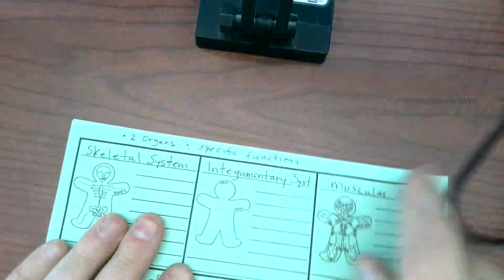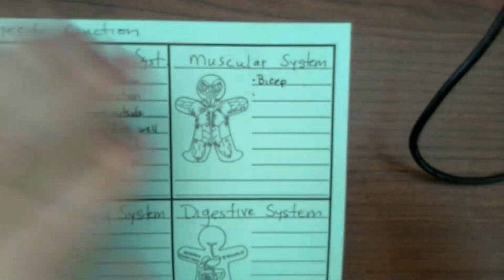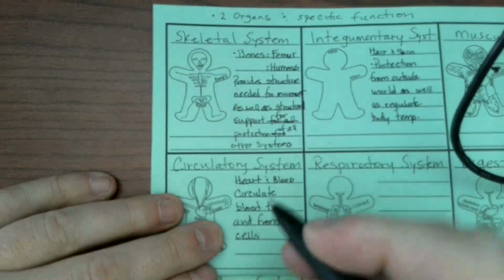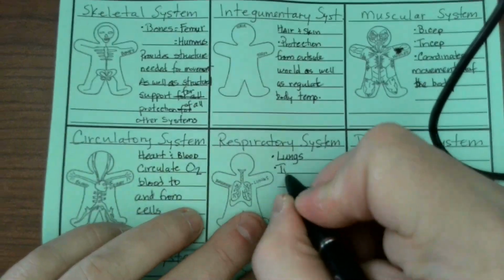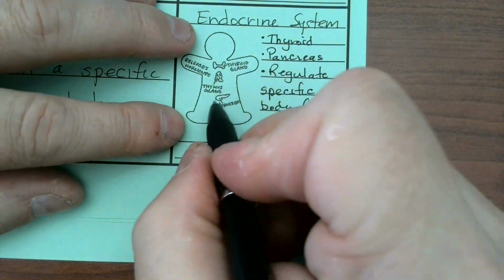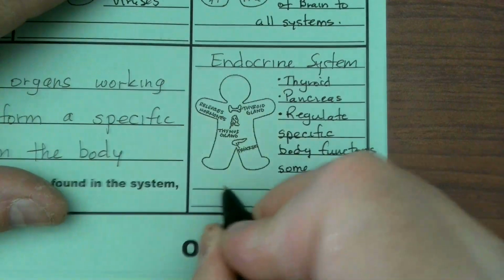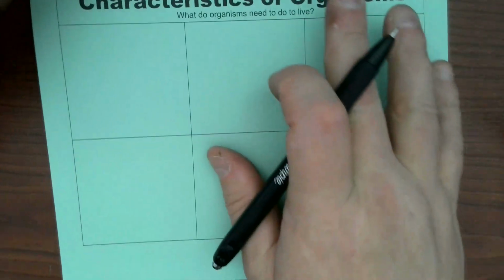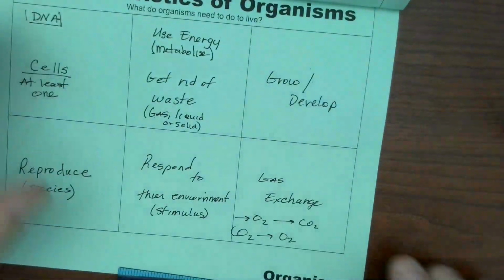Levels of Organization Part 2